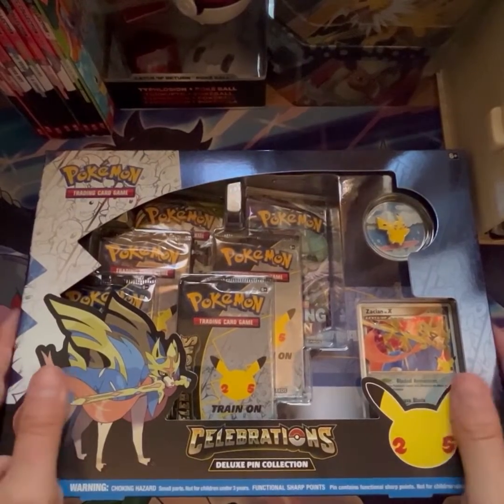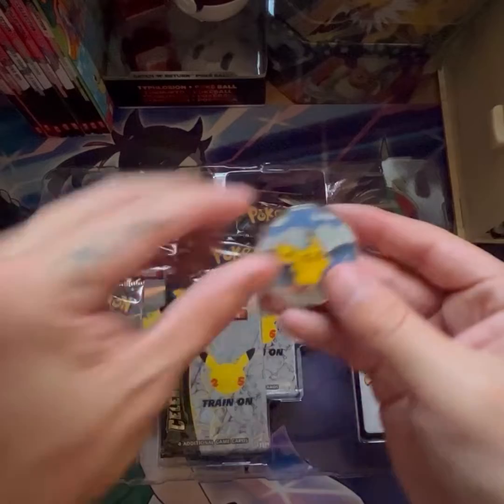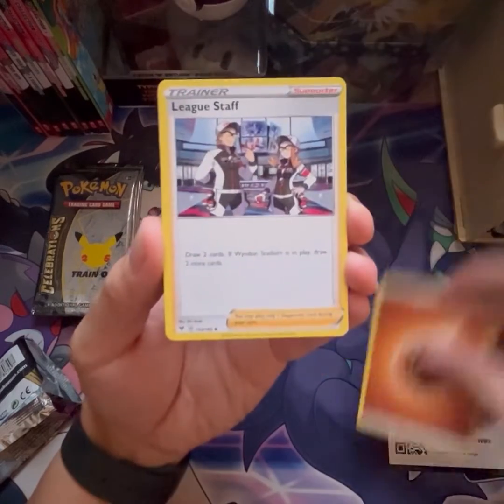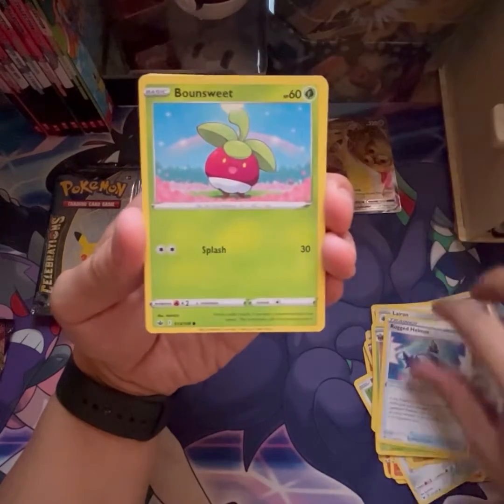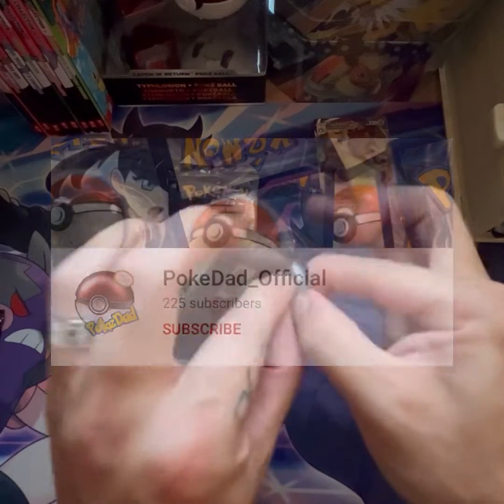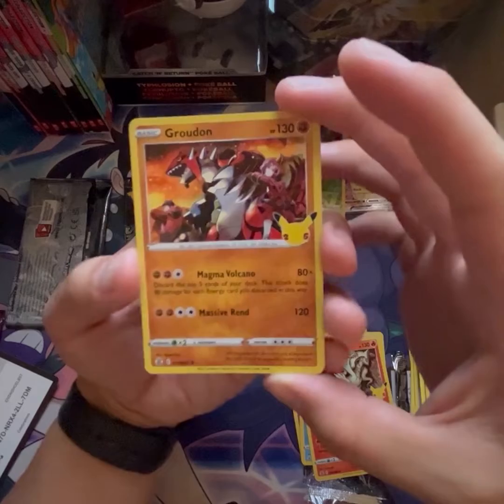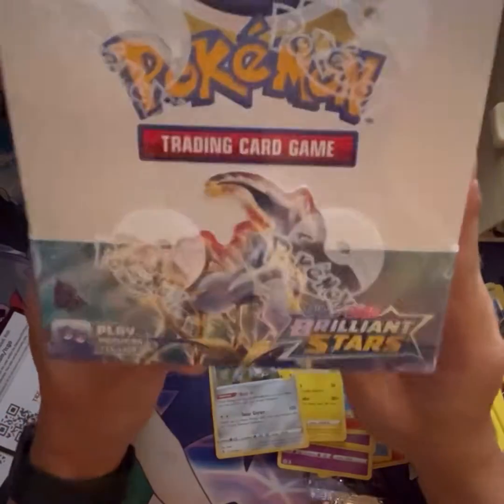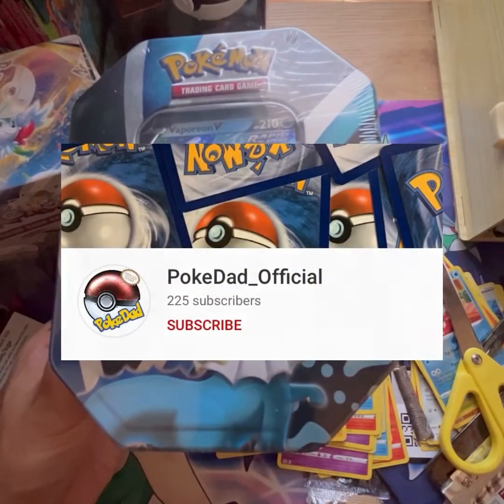HUNTING FOR A CHARIZARD with Celebrations Deluxe Pin Collection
Celebrations has been an amazing set to open.
With the throwback cards like the OG Trio, the Birthday Pikachu and Gold Star Umbreon how can you not like this set???

A massive thank you for each and everyone of you reading this because IF you are reading this that means you are watching the video and I could t do any of these videos without your support.

I have some fun coming up on my channel ti include the kids in the hobby so make sure you spread the word and get me those Subs.

Thanks Fam